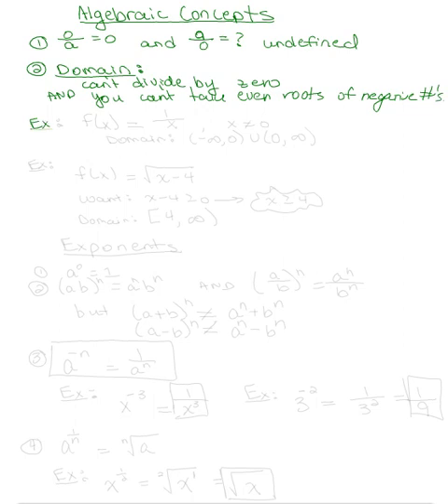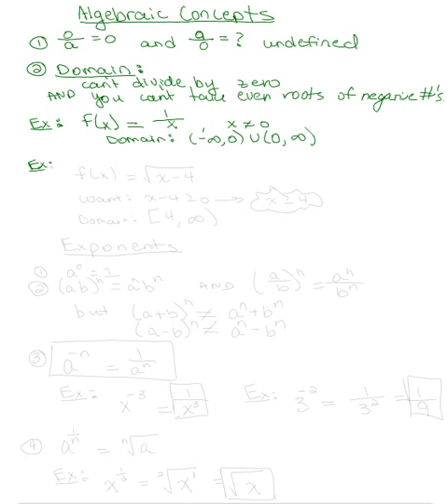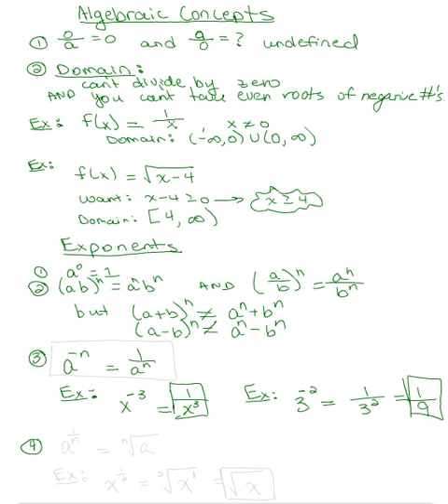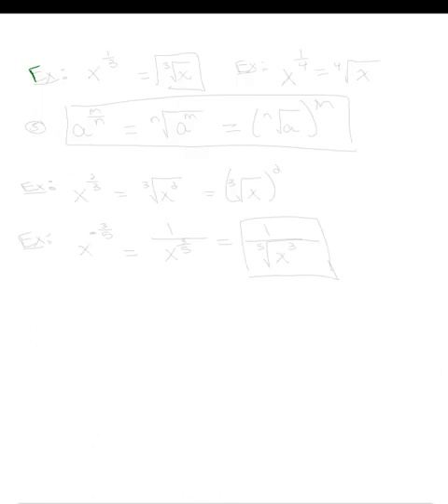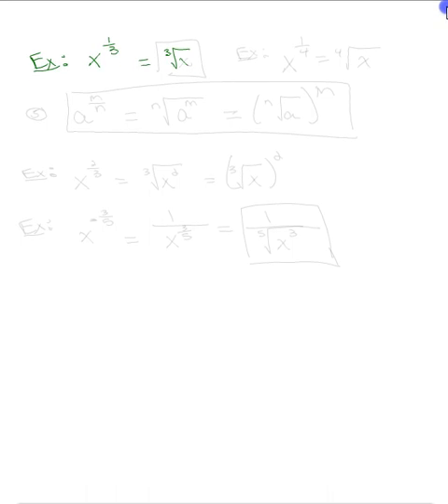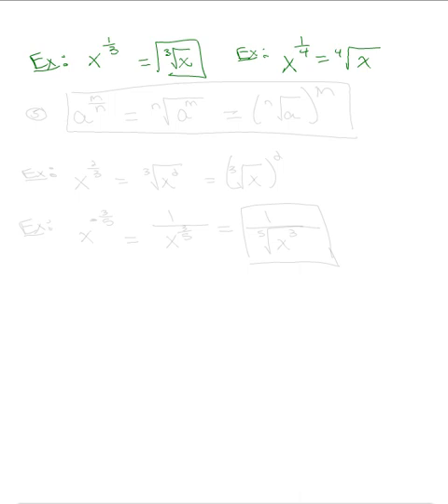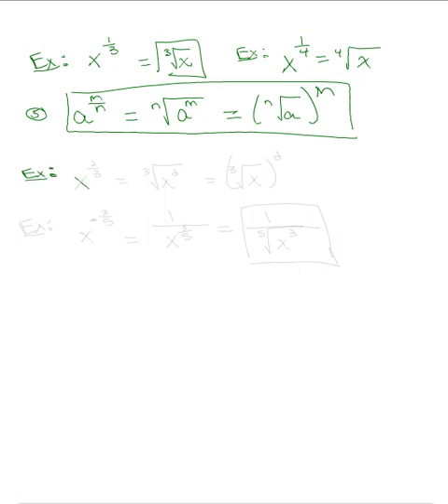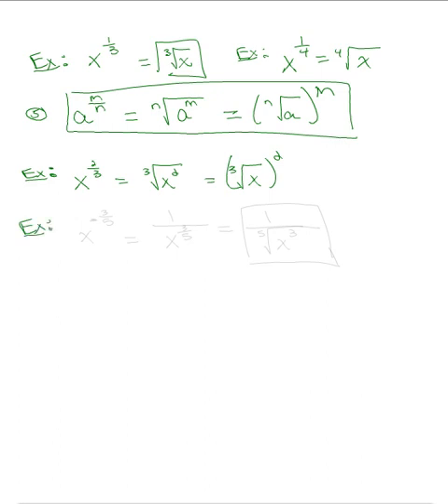Algebraic Manipulation Skills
Algebraic Manipulation Skills by Lisa Cohen - -
Valencia College Math Help 24/7